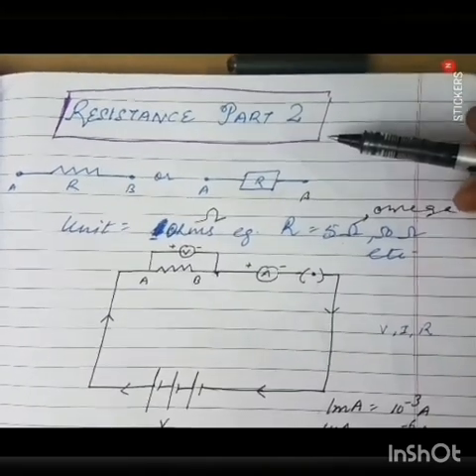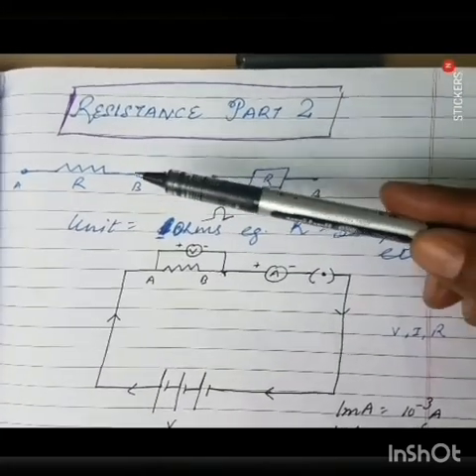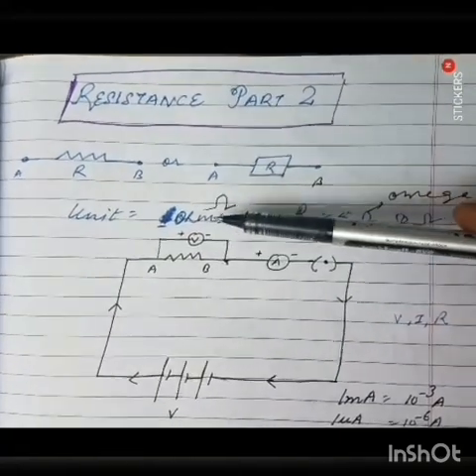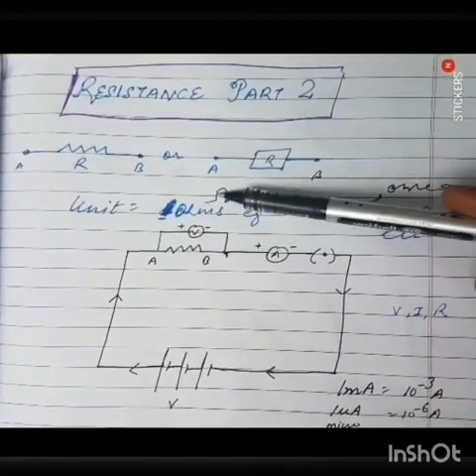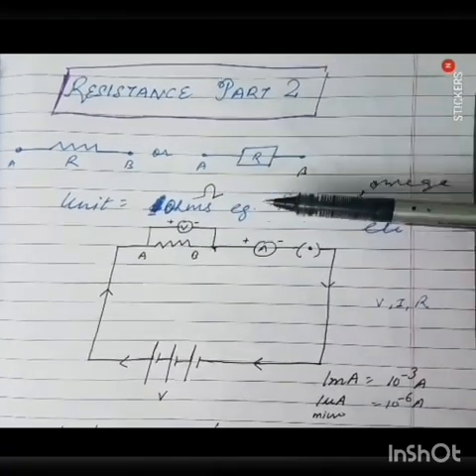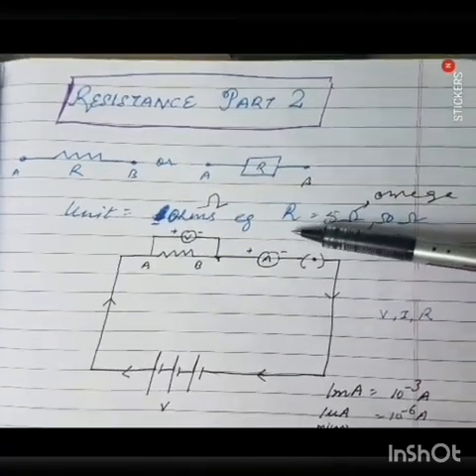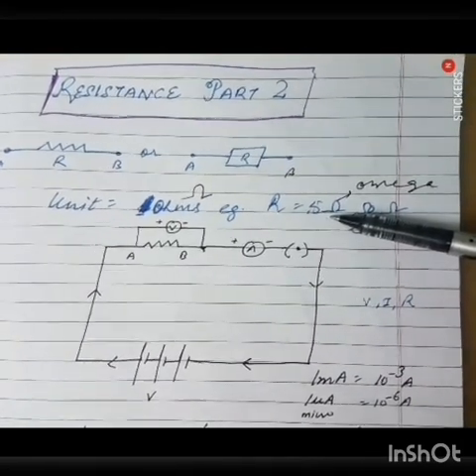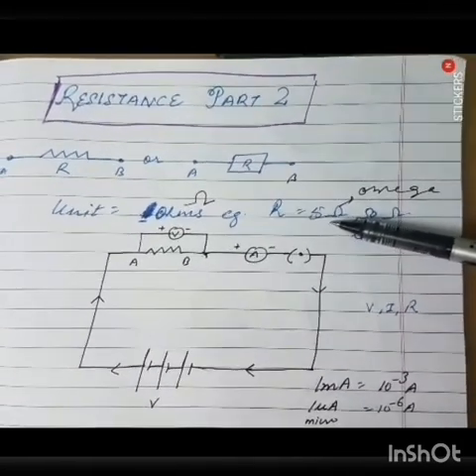Resistance part 2